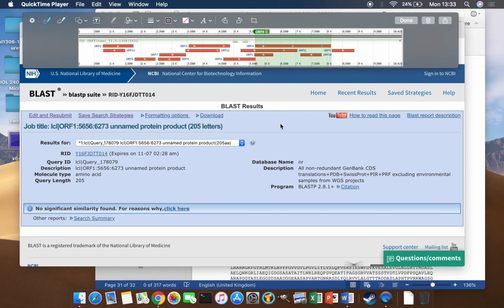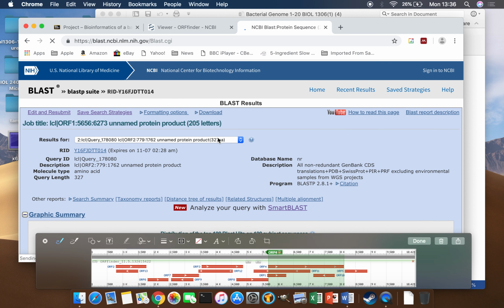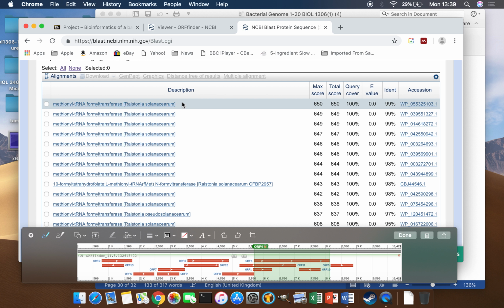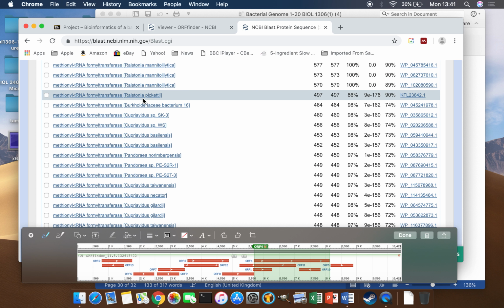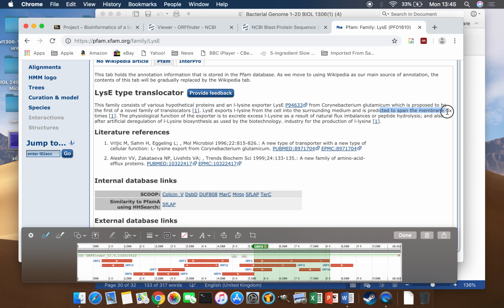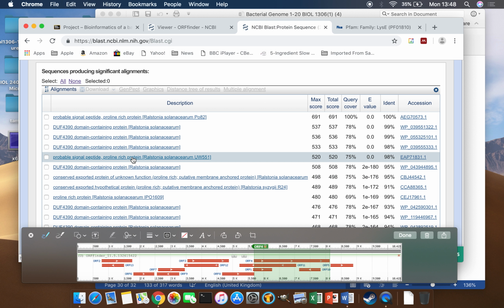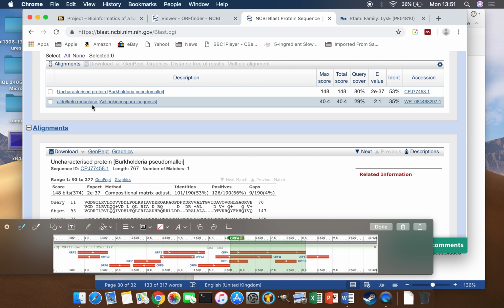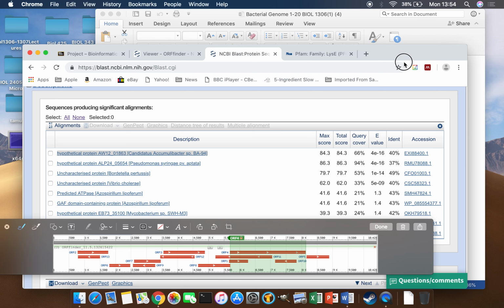Part 2 BLAST interpretation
How to interpret the weird things you may see in a protein BLAST result.  For BIOL 1306.